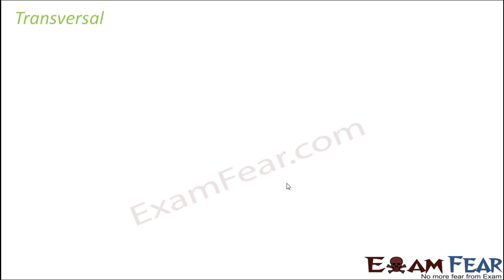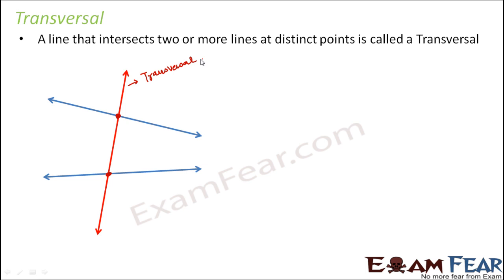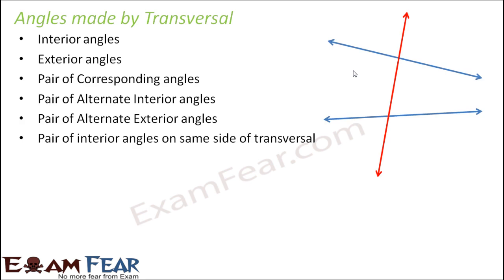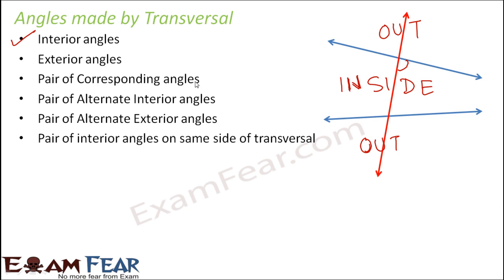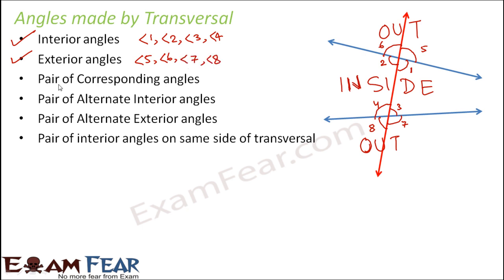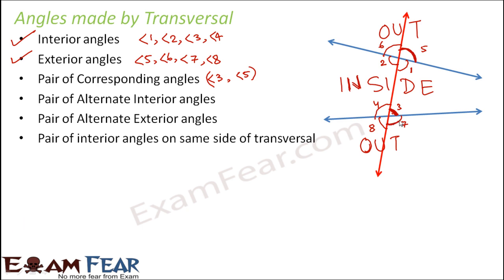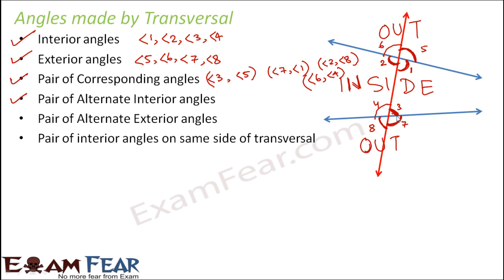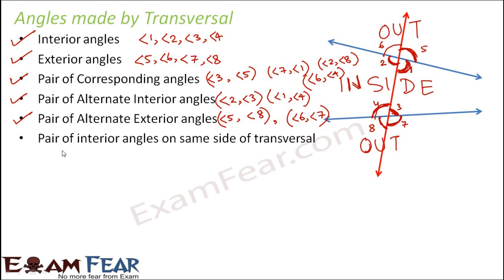Maths Lines and Angles part 12 (Transversal) CBSE Class 7 Mathematics VII